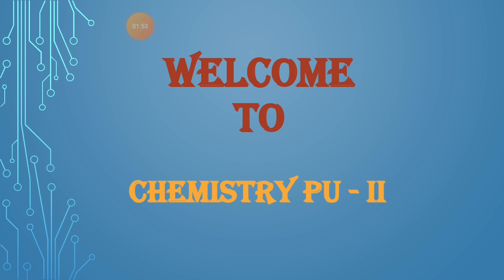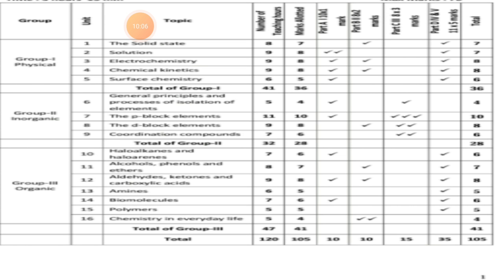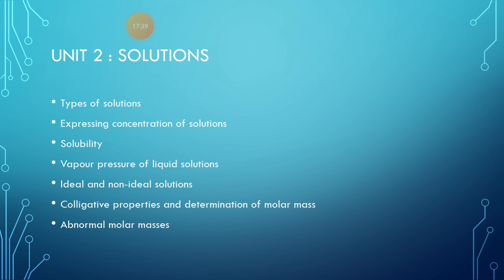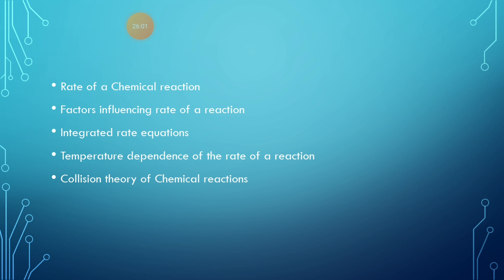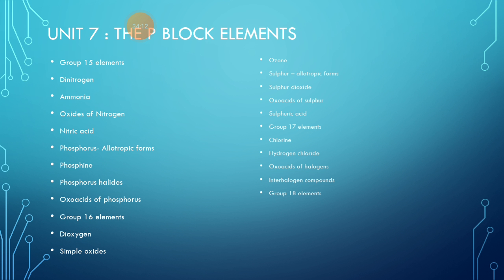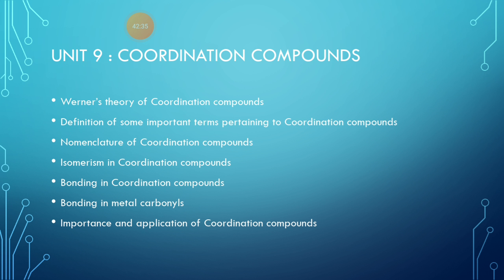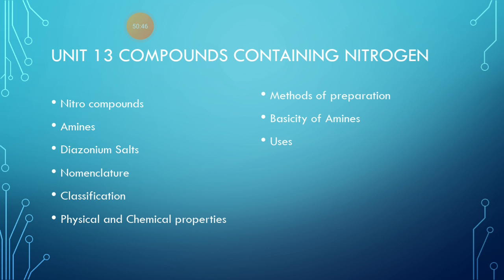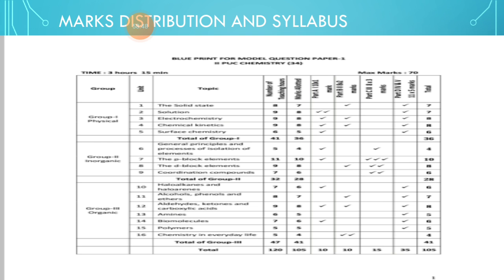Chemistry PU II_110521_Introduction